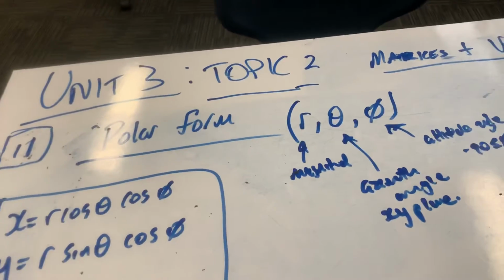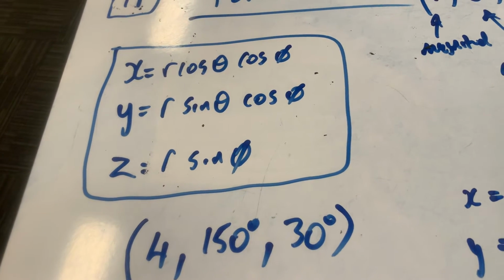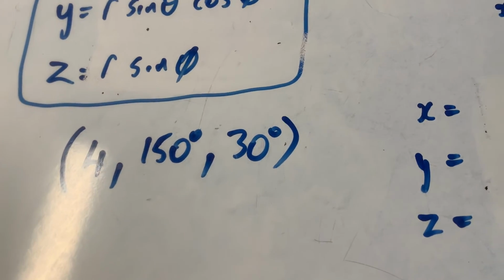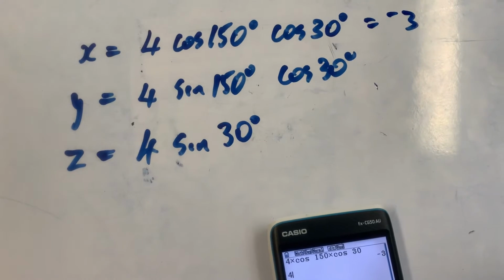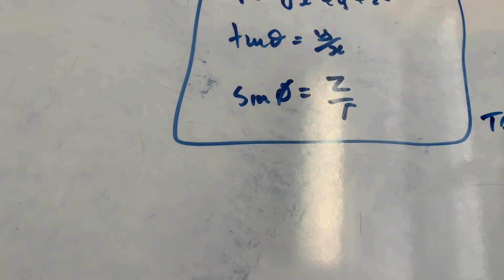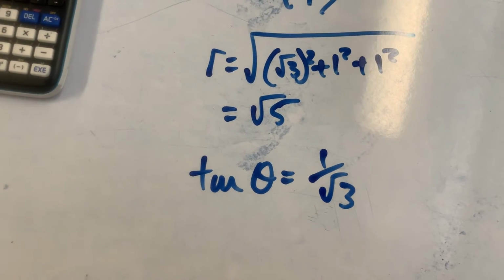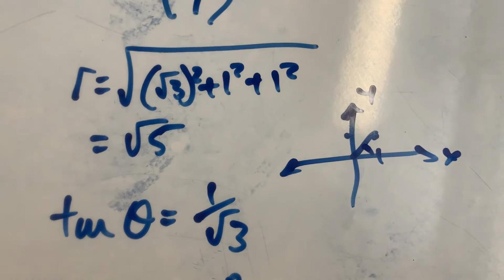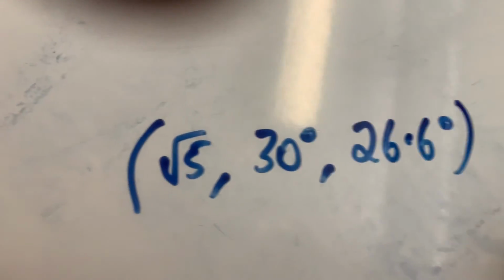11 : Unit 3 Topic 2 Polar form vectors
Polar form converting